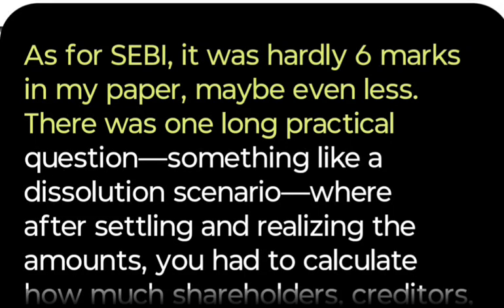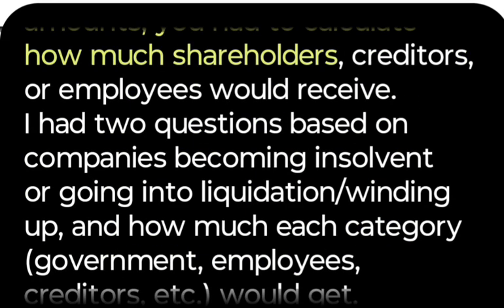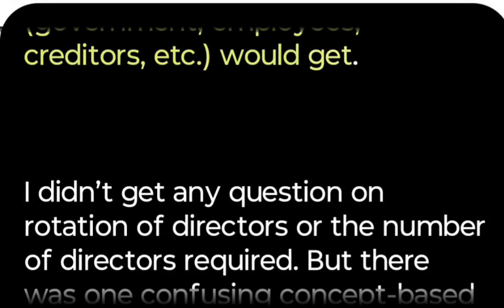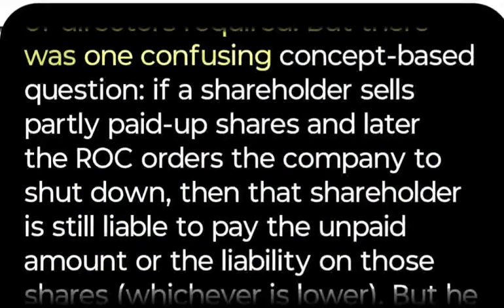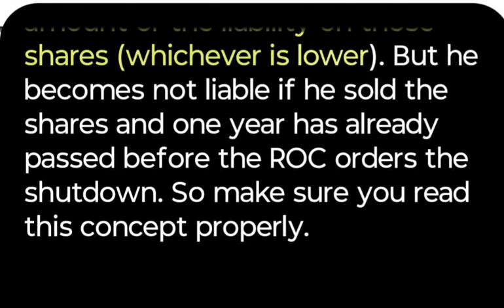SPOM SET-A Law| Recently tested topics | Don't do these mistakes ❎❎| No numeric limits?? |No SEBI???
Hi guys,
Sharing my prep strategy for CA Final Law SPOM. The papers are getting tougher so start preparing at the earliest and clear the paper ASAP.

how to clear SET-A
how to clear spom
spom ca final
ca final stidy tips